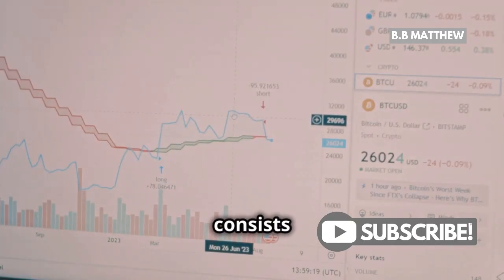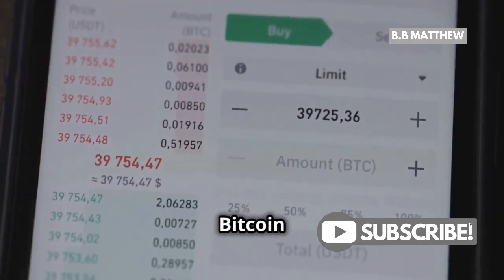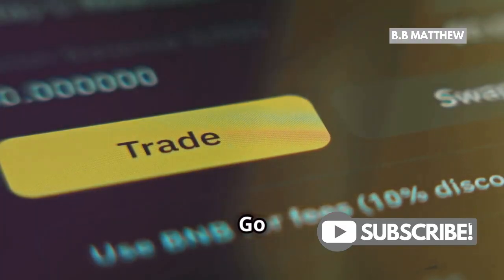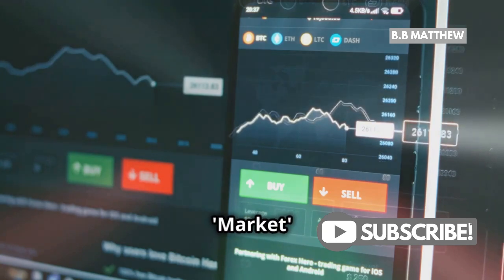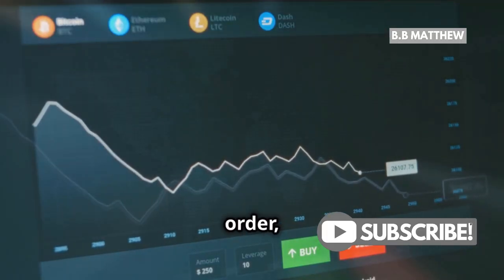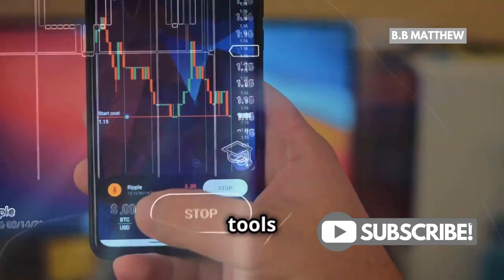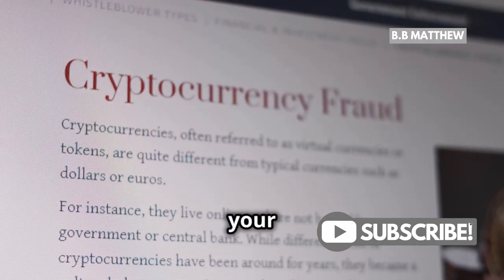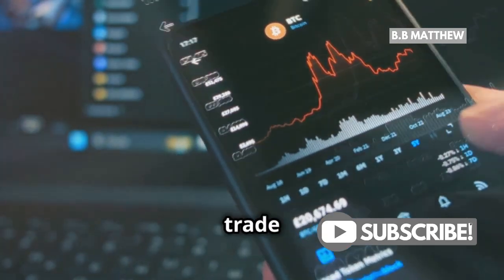How to Trade Cryptocurrency on Binance: A Step-by-Step Guide